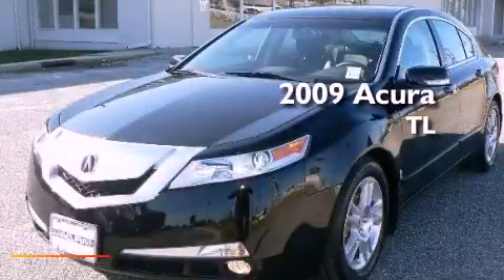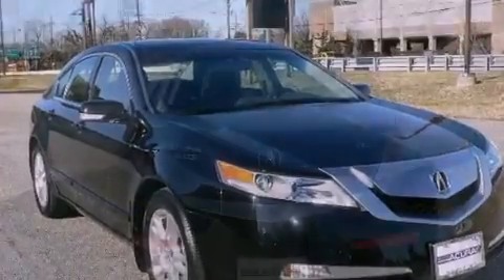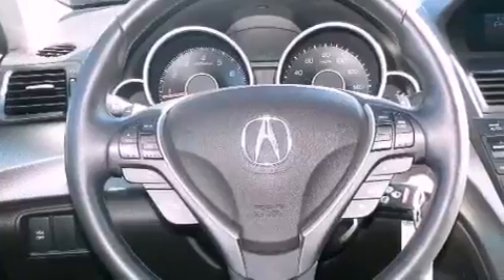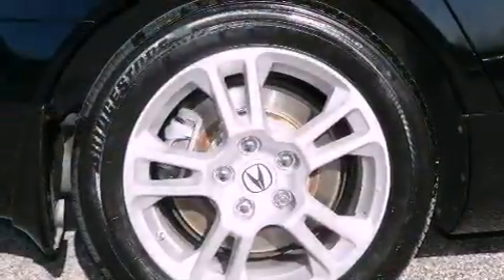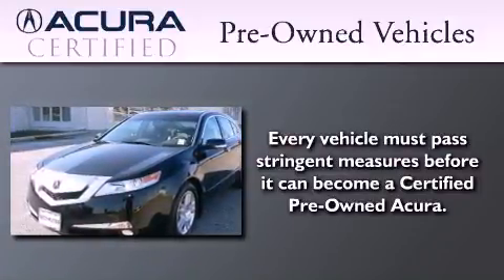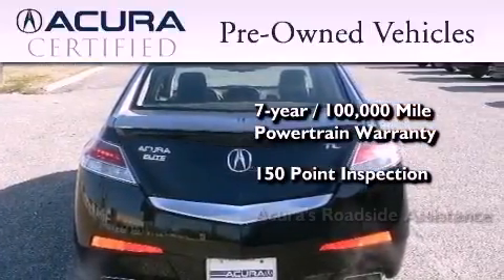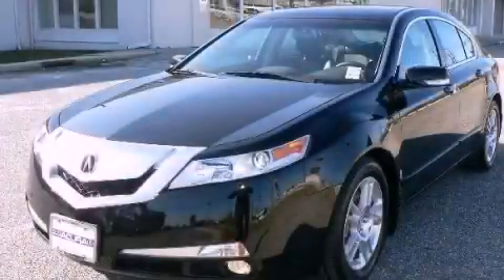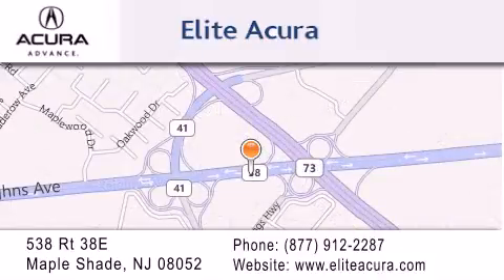Pre-Owned 2009 Acura TL Maple Shade NJ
Year : 2009
 Make : Acura
 Model : TL
 Engine : 6 - CYL.
 Trans . : AUTOMATIC
 Exterior : NIGHTHAWK BLAC
 Miles : 51,811
 Interior : EBONY